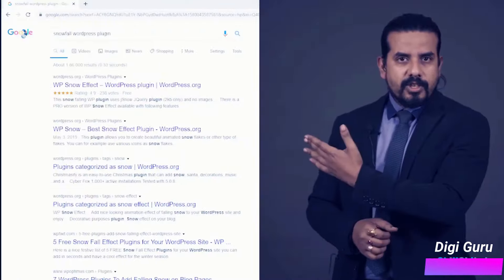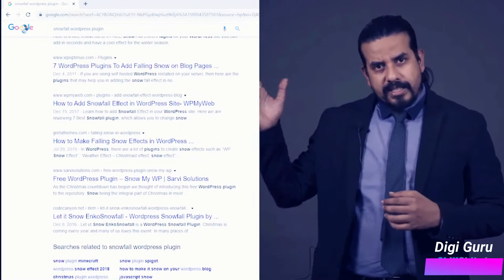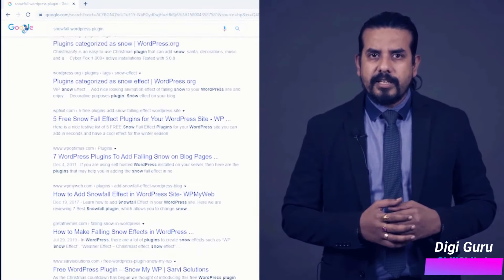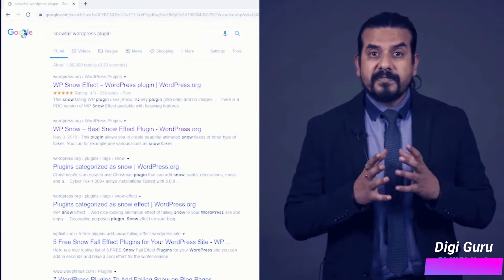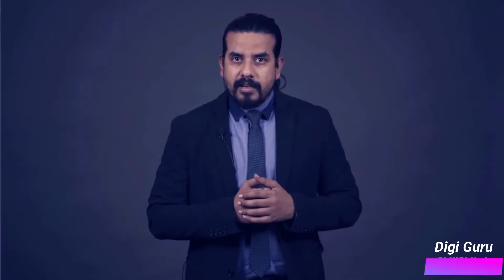Plugin kya hota hai | Wordpress me plugin kya hai Full details for new blogger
is video me aap wordpress website me plugins kya hota hai aur use wordpress me kaise install aur use kr sakte hai iske baare me bataya gya hai dosto. i hope aap logo ko yah video jaruru pasand aaya hai wordpress se judi kisi bhi tarah ke janakari lene ke liye aap hame comment karke puch sakte hai.

Wordpress Plugins :

1. Rank Math
2. Social Snap
3. TOC+ (Table of Content)
4. WP-Rocket
5. One Signal push notification
6. UpdraftPlus